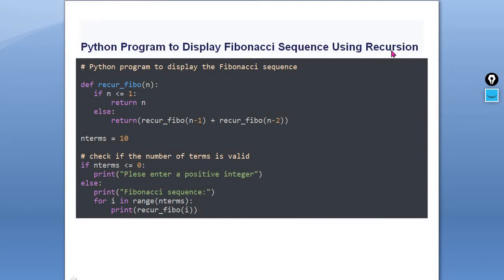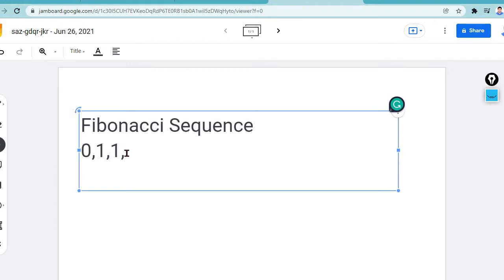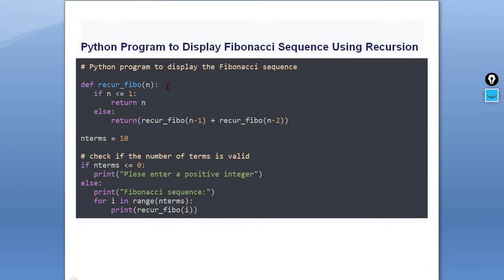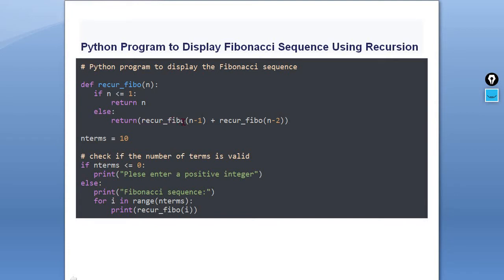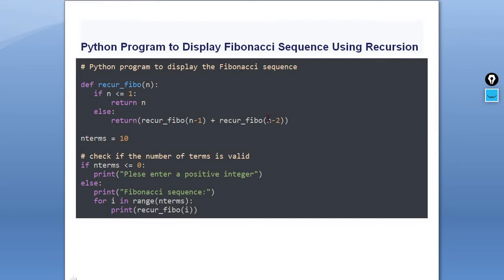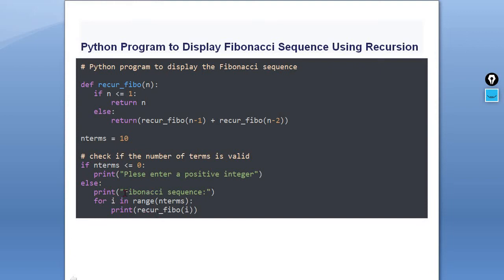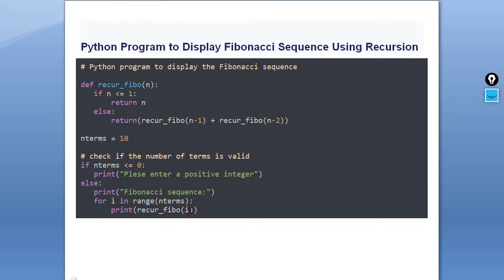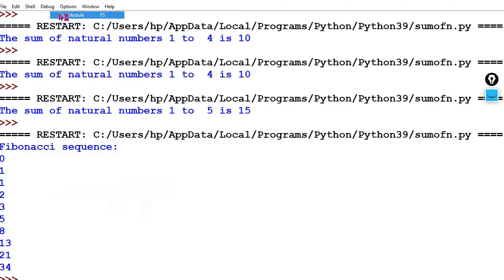How To Code Fibonacci Sequence In Python Using Recursion | Python for Beginners Tutorials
sum of n natural numbers using recursion
recursion in python شرح,
armstrong number using recursion in python,
recursion en python,
prime number using recursion in python,
recursion python nedir,
recursion on python,
fibonacci series in python using recursion,
palindrome number in python using recursion,
fibonacci series in python with recursion
sum of n natural numbers in c,
sum of n natural numbers in python,
sum of n natural numbers in c using for loop,
sum of n natural numbers in java,
sum of n natural numbers in c using while loop,
sum of n natural numbers in python using for loop,
sum of n natural numbers formula,
sum of n natural numbers algorithm,
sum of first n natural numbers activity,
sum of first n natural numbers algorithm,
to find the sum of n natural numbers activity,
write an algorithm to find sum of n natural numbers,
write a program to find sum of n natural numbers in python,
to find the sum of first n odd natural numbers activity,
write a c program to find sum of n natural numbers,
find the sum of n natural numbers,
what is the sum of first n natural numbers,
sum of n natural numbers in python using while loop,
to find the sum of first n natural numbers by activity method,
to verify that the sum of first n natural numbers is by graphical method,
sum of n natural numbers cube,
sum of cubes of first n natural numbers,
sum of squares of first n natural numbers in c,
c program to print sum of n natural numbers,
python program to calculate sum of n natural numbers,
c program for sum of n natural numbers,
c program for sum of n natural numbers using for loop,
c program to print sum of n natural numbers using while loop,
c program to find sum of first n natural numbers,
sum of n natural numbers derivation,
sum of squares of first n natural numbers derivation,
sum of first n even natural numbers,
sum of squares of first n even natural numbers,
sum of n natural numbers formula derivation,
sum of n natural numbers formula proof,
sum of first n natural numbers,
sum of first n natural numbers in python,
sum of first n natural numbers in c,
sum of first n natural numbers using while loop,
how to find sum of n natural numbers in python,
how to find sum of squares of n natural numbers,
how to find the sum of first n natural numbers,
sum of n natural numbers in labview,
sum of first n natural numbers in java,
python program to find sum of n natural numbers using while loop,
python program to find sum of n natural numbers using for loop,
sum of cubes of n natural numbers,
algorithm of sum of n natural numbers,
sum of squares of n natural numbers,
sum of squares of first n natural numbers in python,
sum of first n odd natural numbers,
sum of squares of first n natural numbers proof,
sum of n natural numbers proof,
sum of first n natural numbers proof,
sum of n natural numbers in c program,
sum of first n natural numbers in python using function,
sum of cubes of first n natural numbers proof,
sum of n natural numbers ramanujan,
sum of n natural numbers recursion,
sum of n square natural numbers,
sum of the first n natural numbers,
program to find sum of n natural numbers in c,
algorithm to find sum of n natural numbers,
program to print sum of n natural numbers in python,
 Sequence of numbers where a number is the sum
 of the 2 numbers that came before it.
 The sequence' first digits are 0 and 1.

Note: The zero is sometimes not mentioned.

def fibonacci(i):
 if i == 0:
  return 0
 elif i == 1:
  return 1
 else:
  return fibonacci(i-2) + fibonacci(i-1)

for x in range(10):
 print(fibonacci(x))